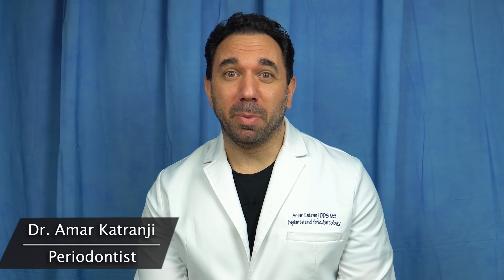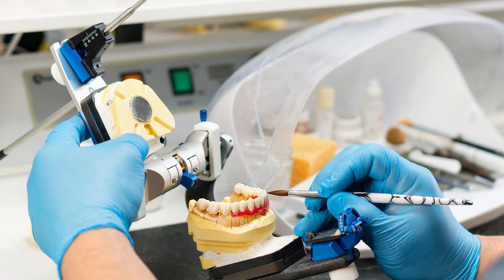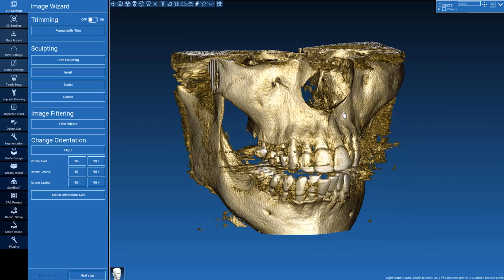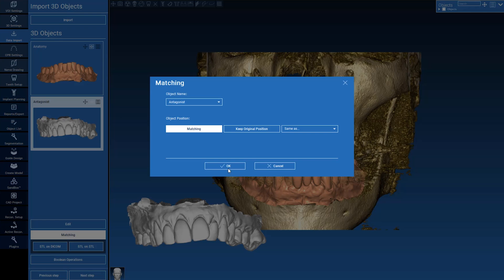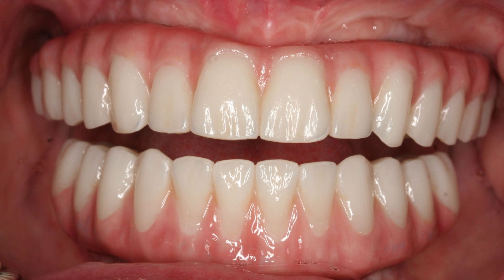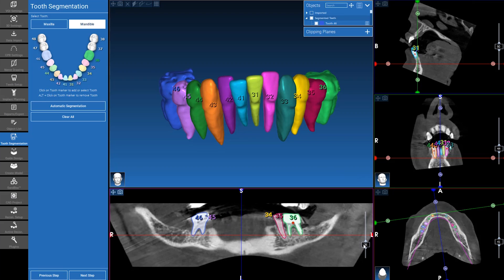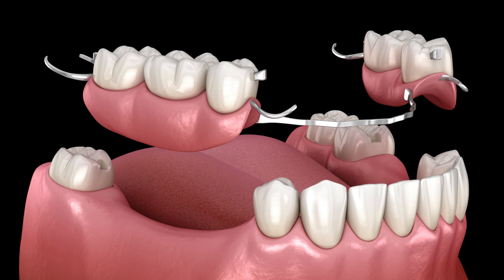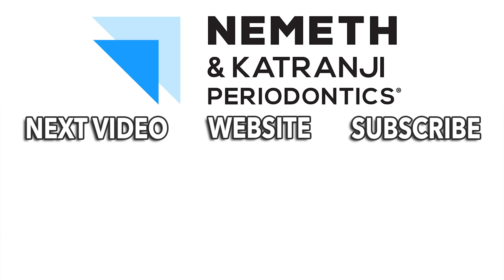How AI Makes Me Faster and More Accurate With Surgery!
Dr. Katranji introduces the groundbreaking use of Artificial Intelligence (AI) in the precise placement of dental implants.

🤖 Revolutionizing Dental Implant Procedures with AI: Dr. Amar Katranji showcases the remarkable advancements in dentistry, revealing how AI technology is transforming the traditional approach to dental implant surgeries. Explore the innovative methods and precision that AI brings to the placement process, revolutionizing patient care.

🌐 Harnessing the Power of Artificial Intelligence: Discover the intricate workings of AI algorithms and their role in analyzing data to determine optimal implant placement. Dr. Katranji discusses how AI augments dental expertise, enhancing accuracy and efficacy in implant procedures.

🦷 Advantages of AI-guided Implant Placement: Gain insights into the advantages of utilizing AI in dental implant surgeries. Learn how this cutting-edge technology ensures greater precision, shorter procedural times, and improved outcomes for patients.

🔬 A Vision for the Future of Dentistry: Dive into the future of dental care as Dr. Katranji shares his vision of how AI integration is reshaping the landscape of implant dentistry. Witness how this technology paves the way for enhanced patient experiences and superior treatment outcomes.

Whether you're a dental professional curious about the latest advancements or a patient seeking insight into AI-driven dental procedures, this video is an invaluable resource.

Your support drives us as we continue to explore the limitless possibilities that technology brings to the world of dentistry. 🌟